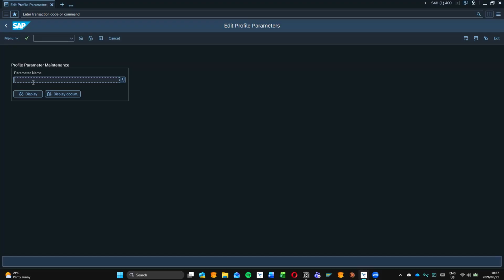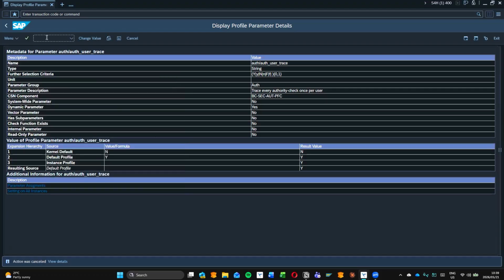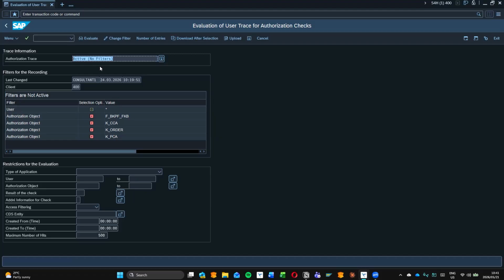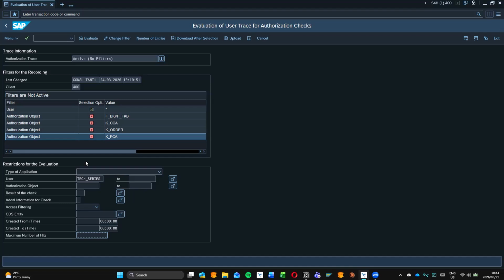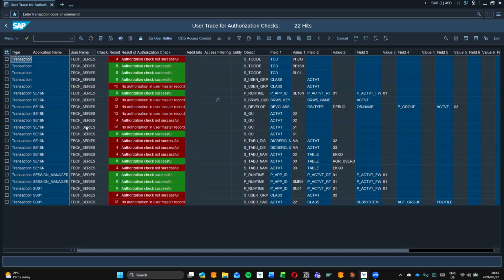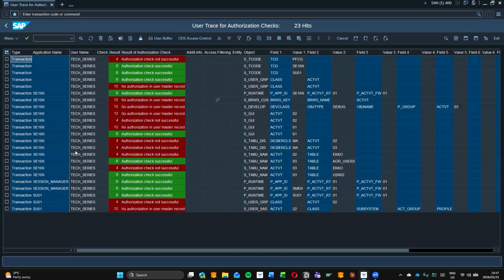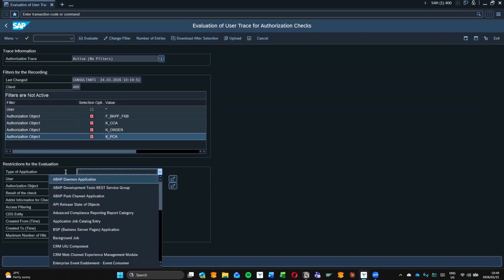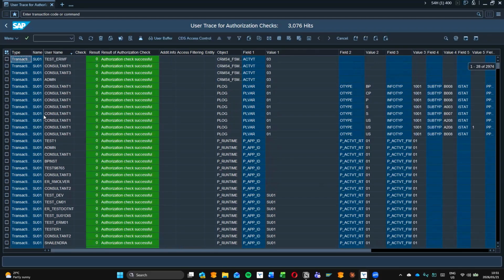SAP Security & GRC Podcast – Technical Series (E10): How to Set up and Analyse STUSERTRACE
Watch the SAP Security & GRC podcast – helping you on your journey to effective access risk management in SAP.

In this episode, Ross Robertson walks through the SAP User Authorisation Trace (STUSERTRACE) – a long-term authorisation trace that records unique authority checks per user in the background, making it invaluable for everything from day-to-day authorisation management to full role redesigns. Where STAUTHTRACE (covered in E09) captures a short window of activity, STUSERTRACE keeps a long-term history you can analyse months – even a year – later.

🔑 Key Takeaways:

What STUSERTRACE is and how it differs from the short-term STAUTHTRACE

How it stays lightweight by logging each unique authority check only once per user

How to activate it via the auth/authorization_trace profile parameter – and why you set it in both the dynamic (RZ11 / RZ10) and static (RZ10) profiles

Parameter values explained: N (off), Y (active, no filter), F (active with a filter) – and why Soterion recommends F with exclusions

Which users and authorisation objects to exclude (e.g. high-volume objects with constantly changing fields like order numbers) to protect system performance

How to evaluate results by user, application type, authorisation object, check result, CDS entity, and date range

Real consulting use cases: building SU24 authorisation defaults from real usage and excluding developer / firefighter activity from business-as-usual role design

 Featuring:

Ross Robertson – Senior SAP Authorisations Consultant, Soterion